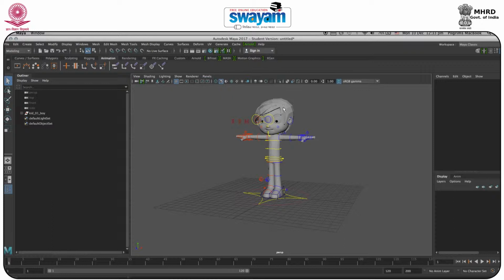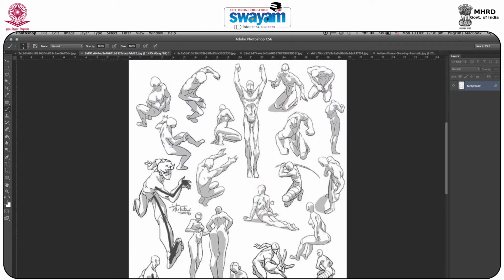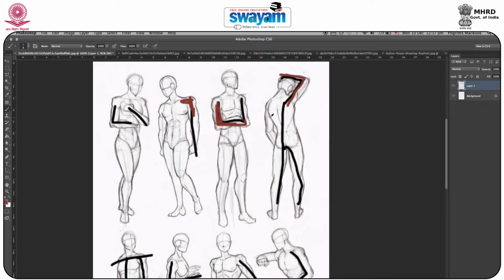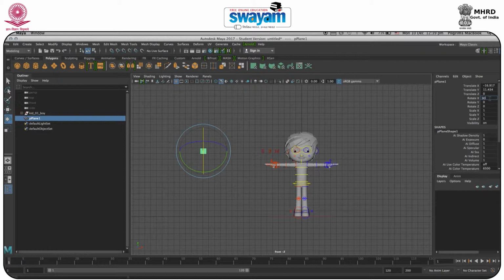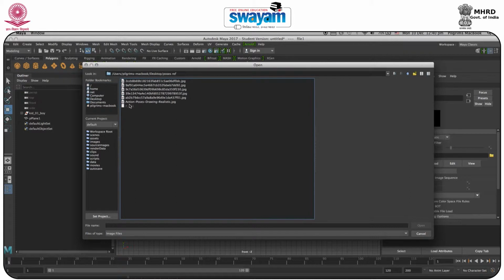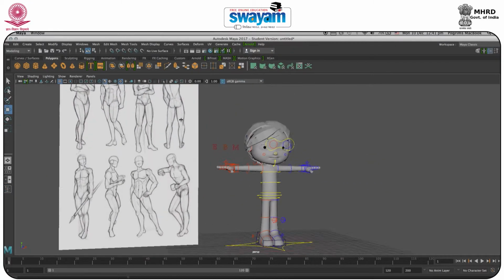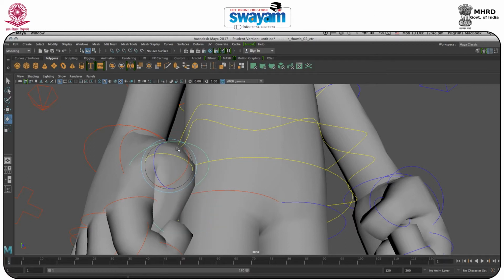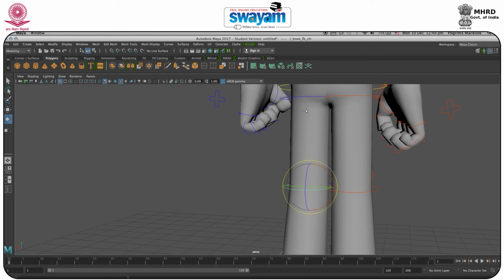Module 23_Animating more complicated objects, creating poses A